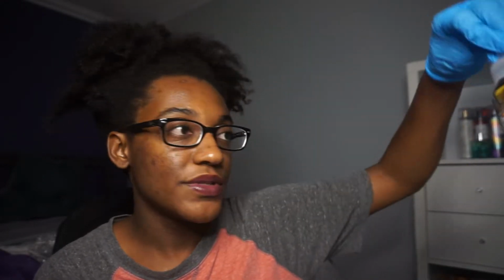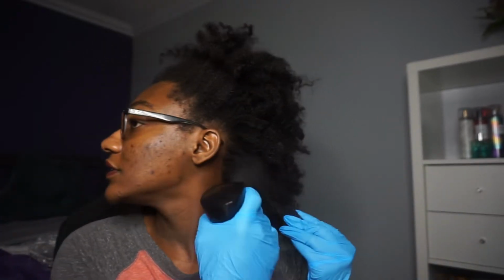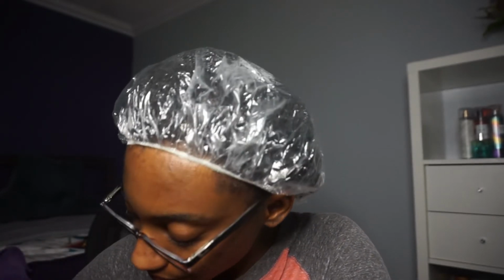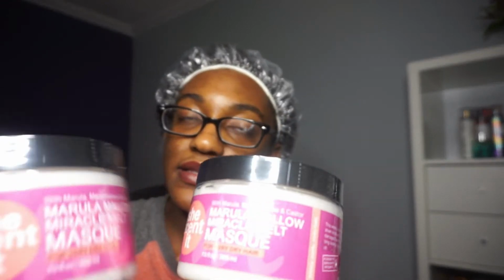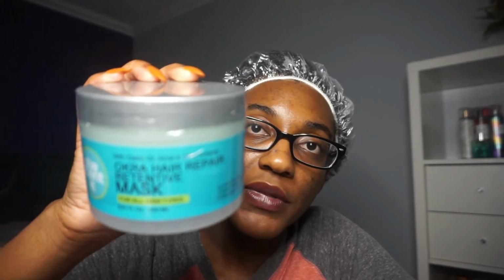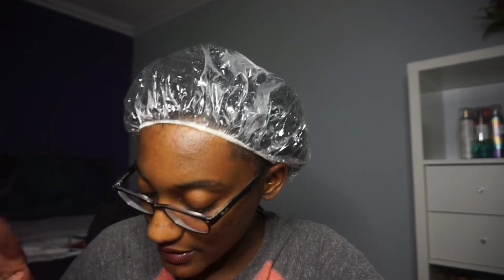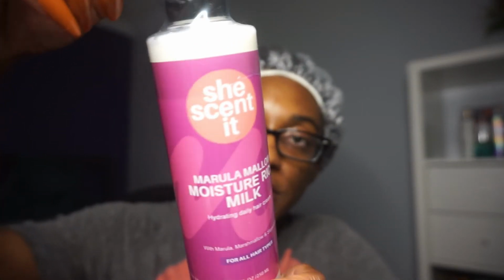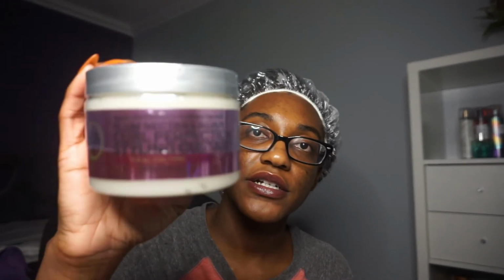RE-TRYING A PRE-POO, LET'S CHAT, AND A HAUL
Hey Everybody!

In today's video I'm giving a pre-poo another shot, talking about natural hair maintenance, plus I'm sharing a few products I picked up. This video was recorded in October (I think) so I pick these items up during Labor Day.

Pre-Poo 0:15
Chit-chat 4:00
Haul 9:05

Song: Late morning (Prod. by Lukrembo)